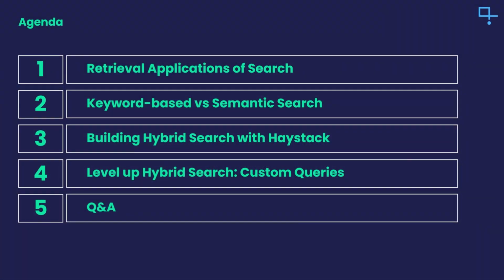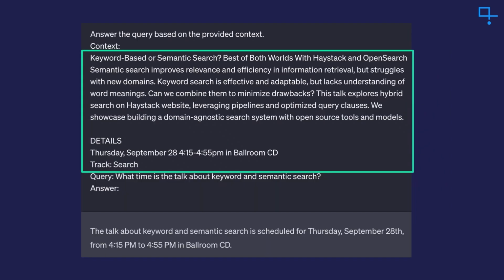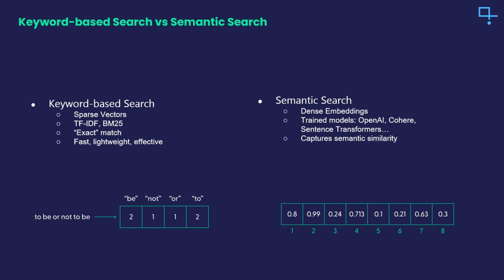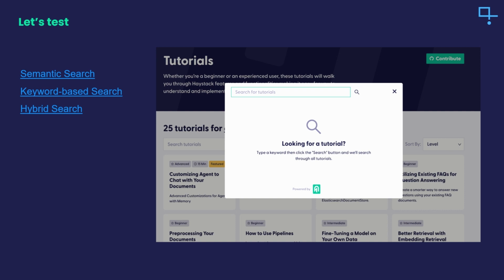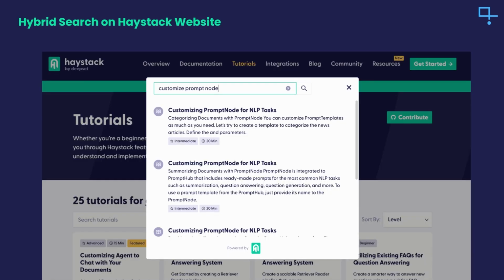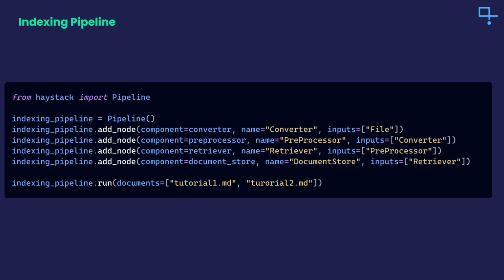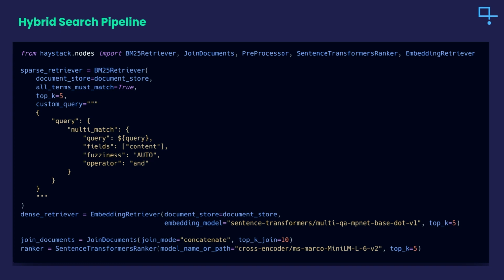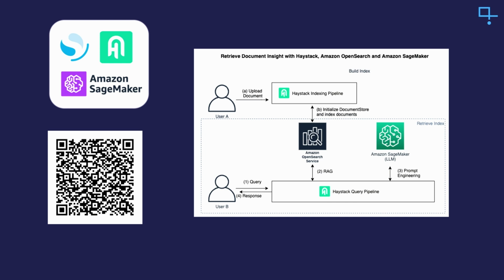Tuana Celik - Keyword-Based or Semantic Search? Best of Both Worlds With Haystack and OpenSearch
Semantic search improves relevance and efficiency in information retrieval, but struggles with new domains. Keyword search is effective and adaptable, but lacks understanding of word meanings. Can we combine them to minimize drawbacks? This talk explores hybrid search on Haystack website, leveraging pipelines and optimized query clauses. We showcase building a domain-agnostic search system with open source tools and models.